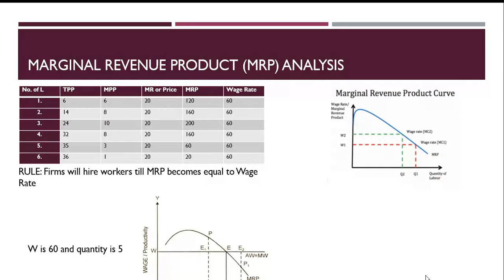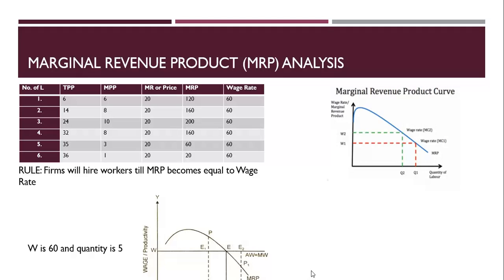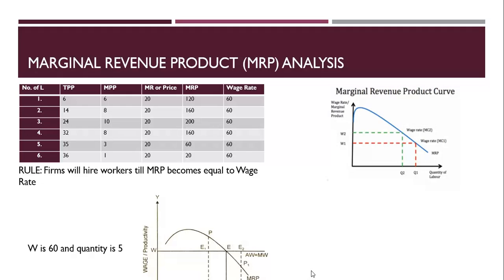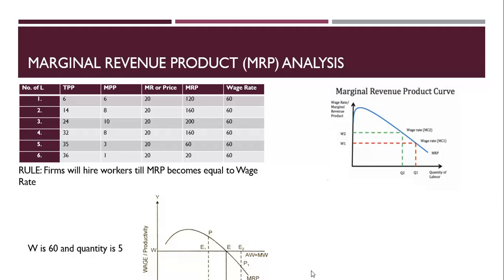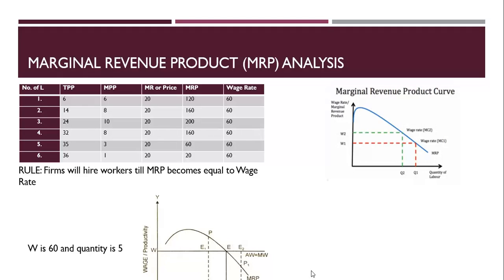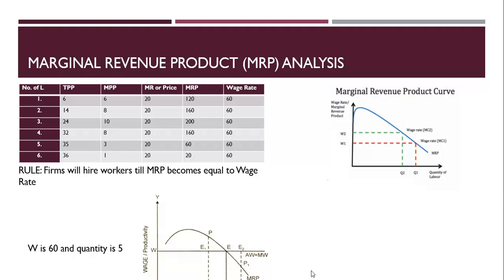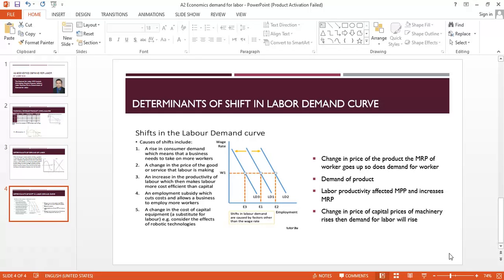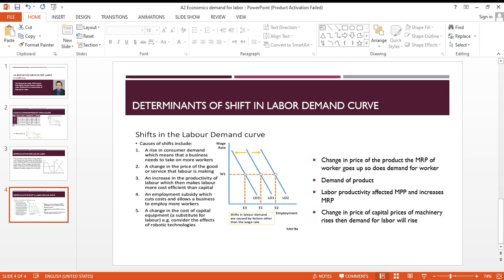Labor Demand Curve I MRP I Determinants of demand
This video continues the discussion of Labor Markets and concentrates on the demand side. It discusses demand for labor, MRP analysis, and non price determinants that lead to shifts in demand curve for labor